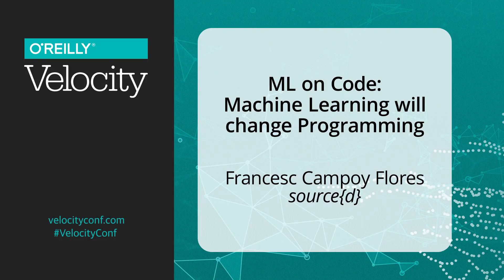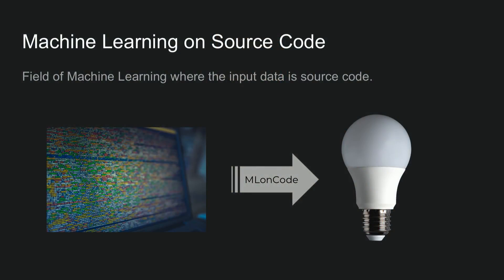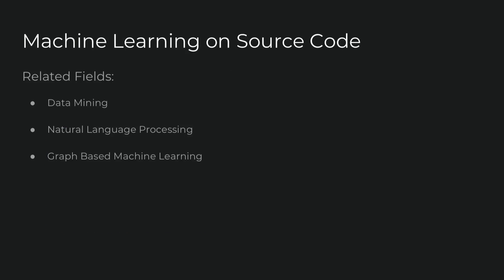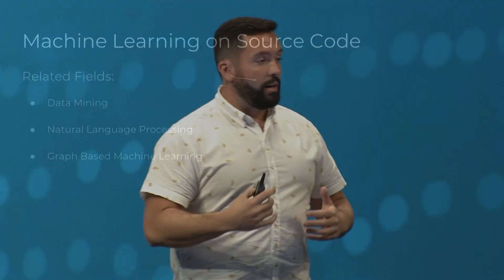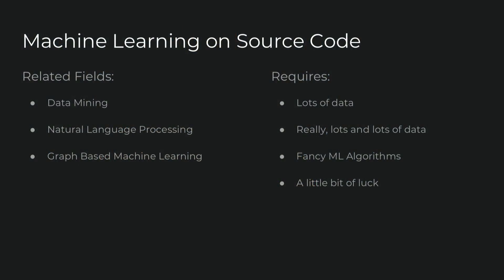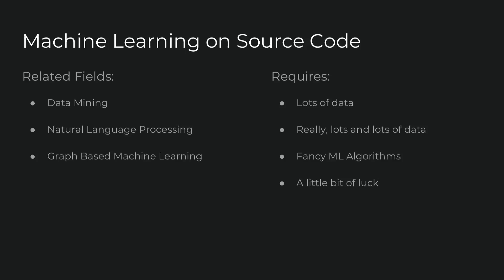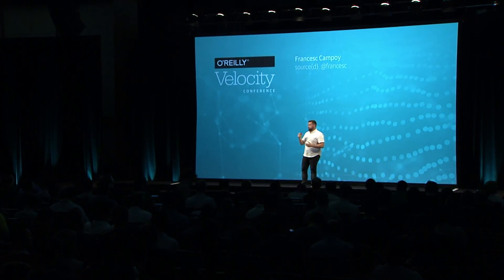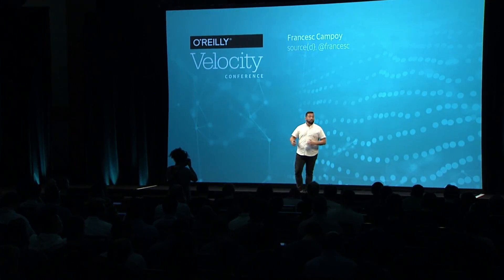ML on Code: Machine Learning Will Change Programming - Francesc Campoy Flores (source{d})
Machine Learning has revolutionized many fields, from cancer detection to self-driving cars, not forgetting about connected toilets that allow Alexa to flush at your command. This talk will cover some of the techniques used and mention the most relevant research, but especially concentrate on use cases where Machine Learning can help developers be more efficient.